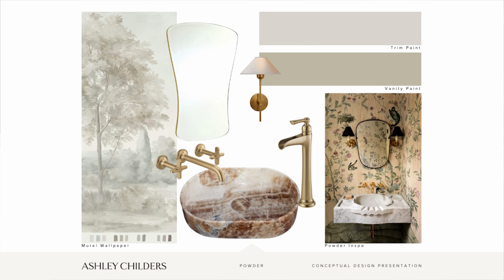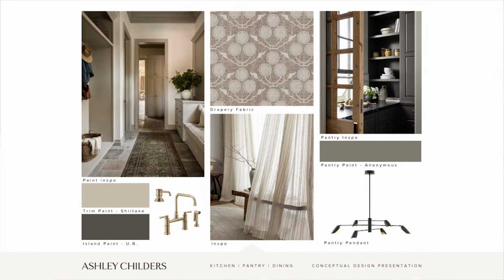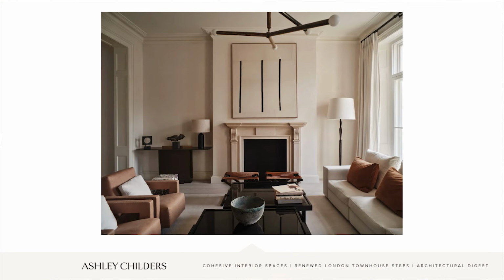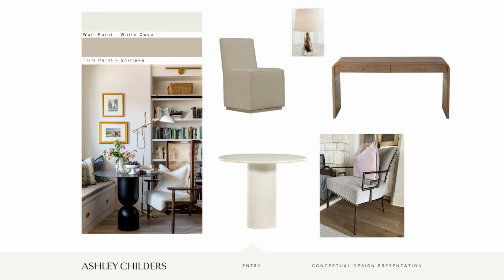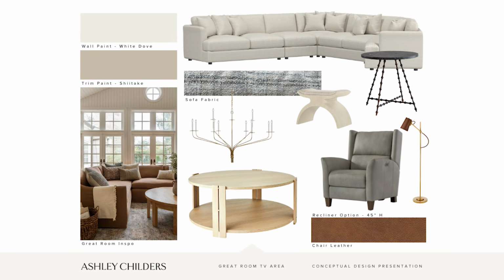How To Make Your Home Look Cohesive | Cohesive Interior Spaces | Ashley Childers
Join Ashley as she shares her best tips for achieving Cohesive Interior Spaces + How To Make Your Home Look Cohesive!

Video Chapters:
00:00 - Intro
00:35 - Conceptual Moodboard
02:20 - Materials and Architectural Details
07:24 - Take Inventory and Edit
09:25 - "Know What You Need"
10:28 - Decorative Accessories and Design Principles
14:22 - Thanks for Watching!